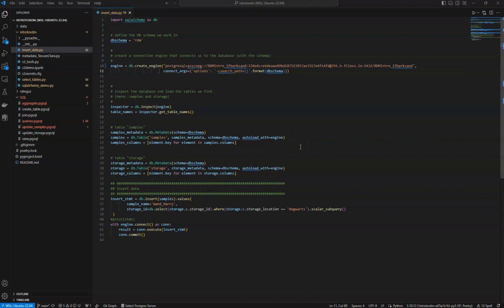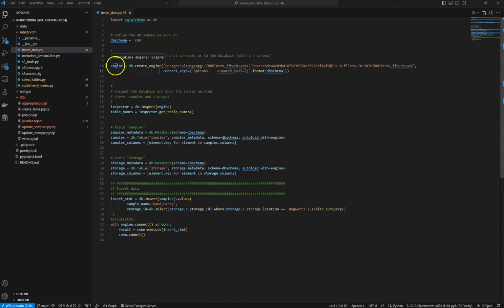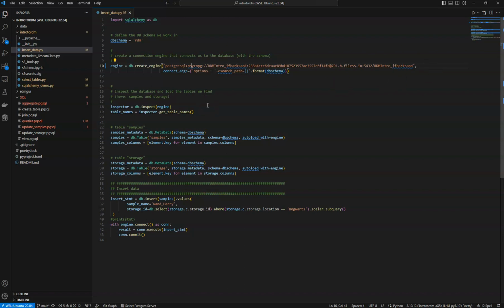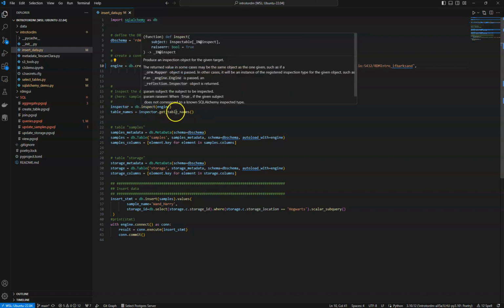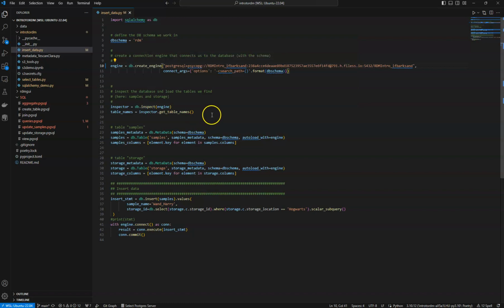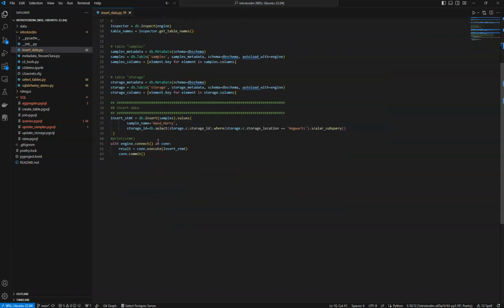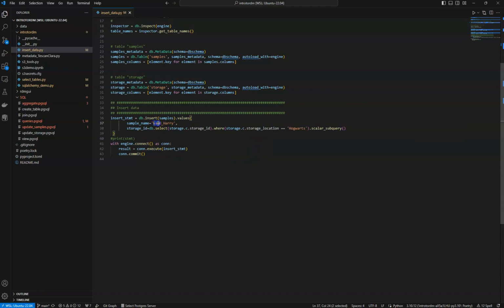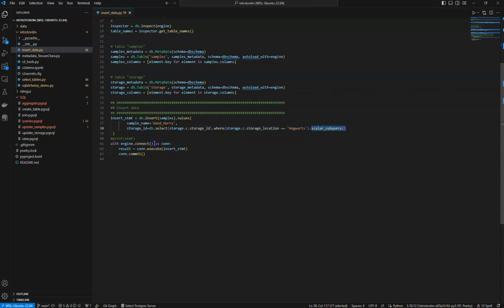CodeWalkthrough SQLAlchemy InsertData